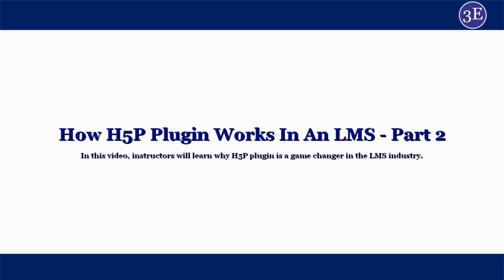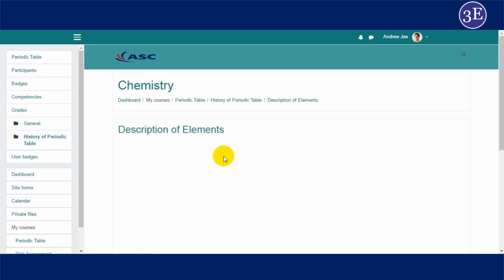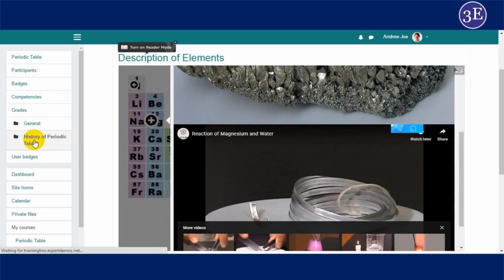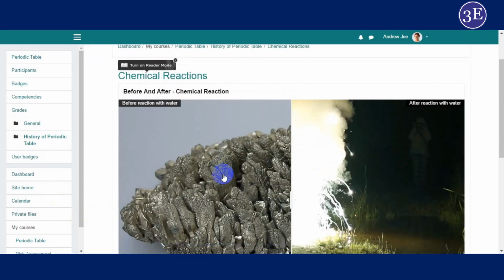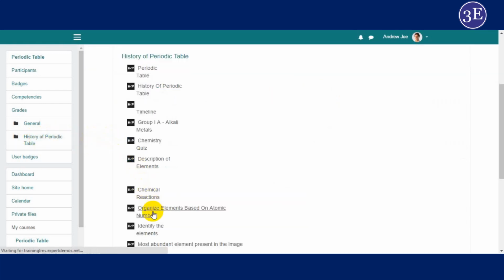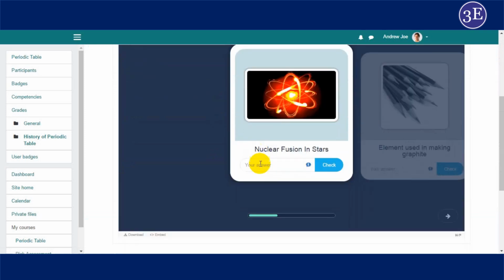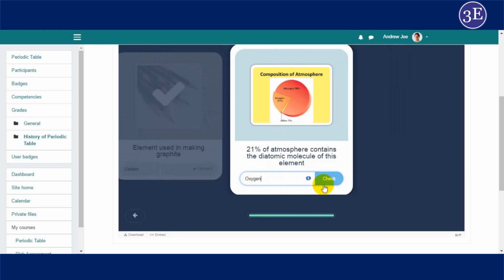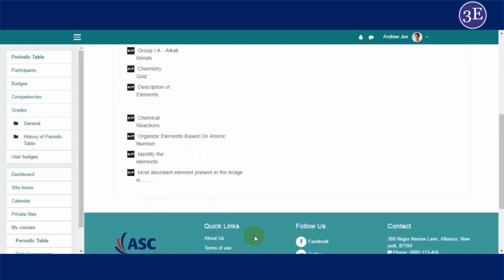Interactive Content - H5P In Moodle - How H5P Plugin Works in an LMS I Demo Part 2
Awesome Video Content on H5P Demo
How to use the H5P in Moodle LMS for teachers / trainers - Part 2 I To easily create interactive contents into an online course or onto a blog or website.

Different types of H5P Moodle LMS content for and effective eLearning goals.
a) H5P Course
- Image Hotspots (0:24)
- Image Juxtaposition (1:03)
b) H5P Quiz -
- Image Sequencing. (1:28)
- H5P Flash Cards  (1:49)
- Drag and Drop (2:11)
H5P contents are shown in this video.
H5P makes content interactive which ultimately helps learners to remember.

Skype: software3E

Address:
Bengaluru 560008,
Karnataka